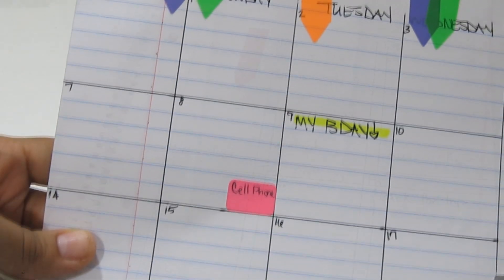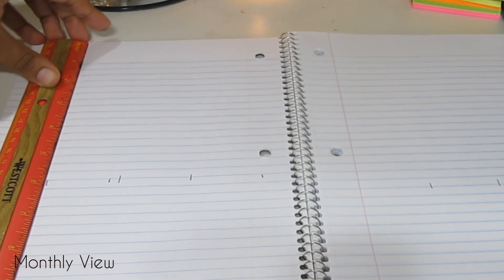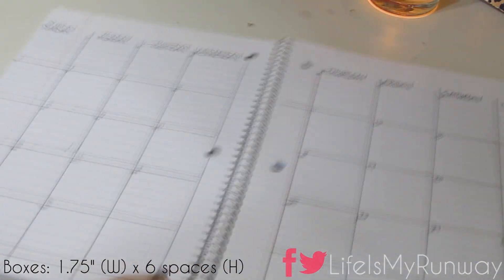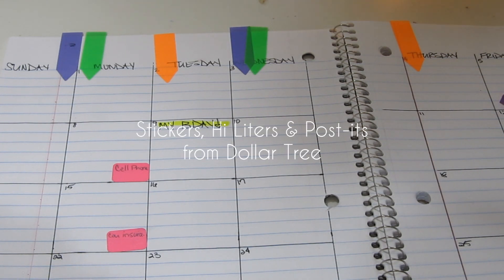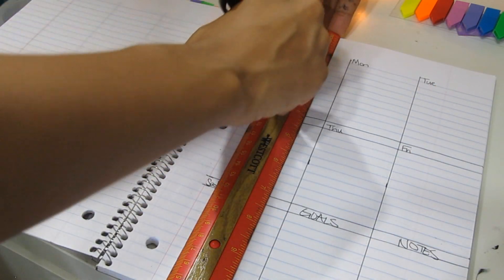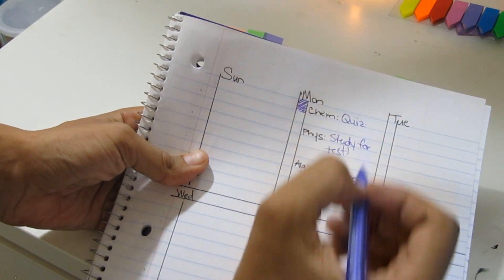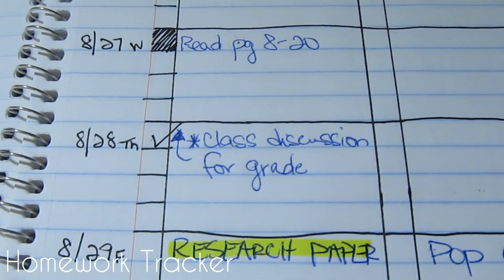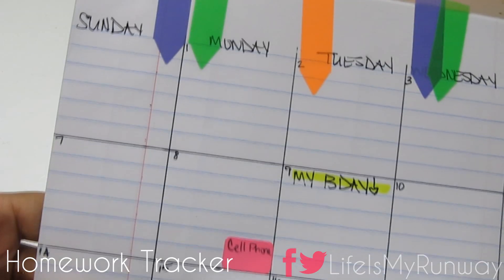DIY Agenda and Planner | SugarStilettosStyle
If you have a notebook, a ruler, and a pen then you're on your way to organizing your home, school and work life in less than 5 minutes with this simple DIY Planner. Time management at it's best!

I created an Amazon store containing links to all my techie stuff. These are the things that I have been using since I began my channel and they work for me. Always do your research before buying anything because I will not be held responsible, hunty :) This is NOT a sponsored video BUT I there is an "affiliate link" that allows me to get commission on every purchase made through my Amazon store. So I'd appreciate it if you'd support!